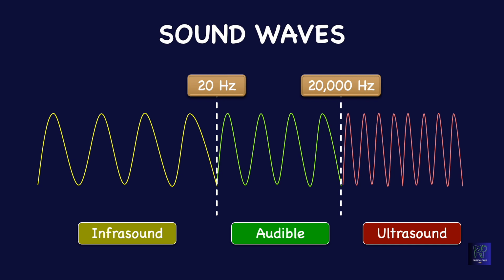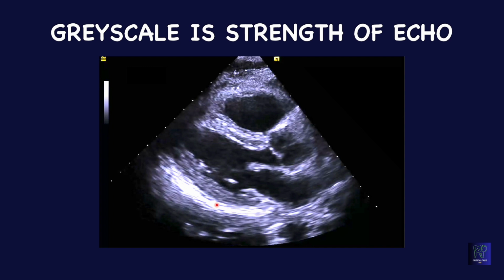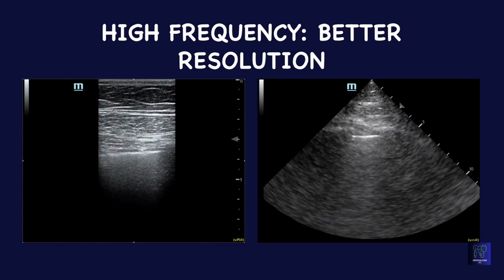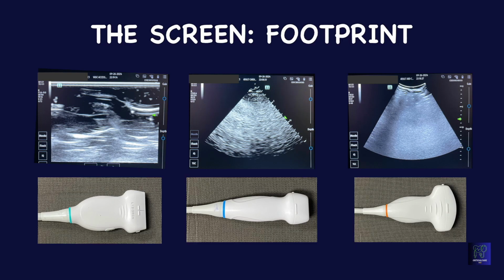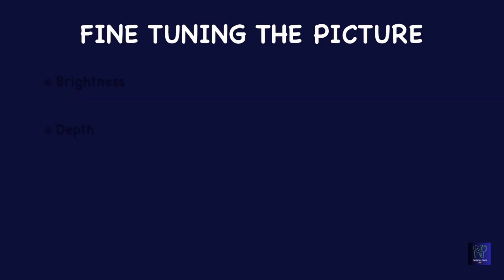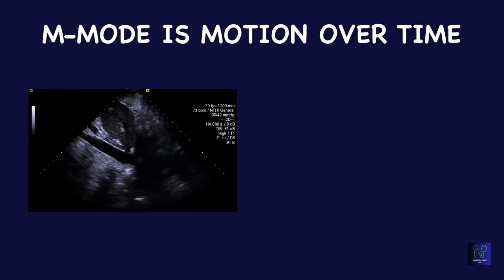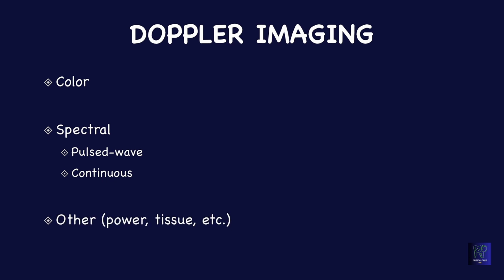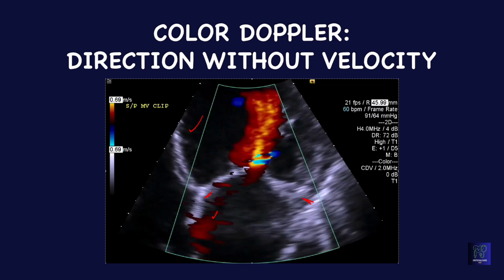POINT OF CARE ULTRASOUND (POCUS): GENERAL PRINCIPLES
An understanding of basic principles of point of care ultrasound is crucial for proper clinical application of this invaluable tool. Here, I discuss the basic ultrasound physics, the advantages and disadvantages of various probes, details of ultrasound image, settings, and ultrasound modes.